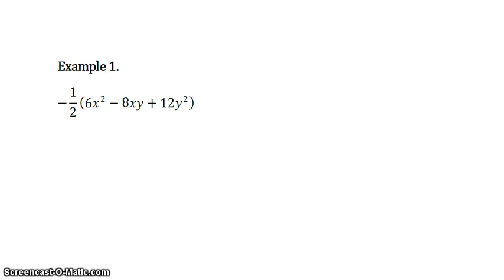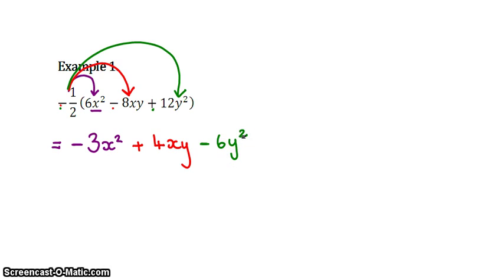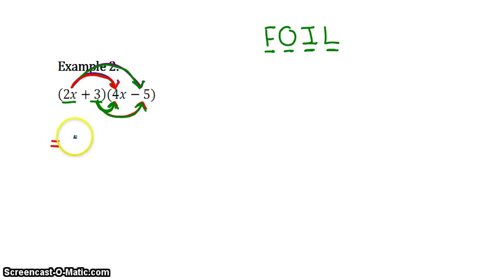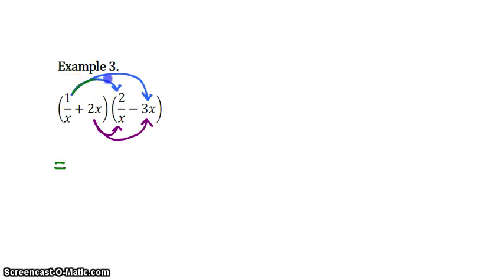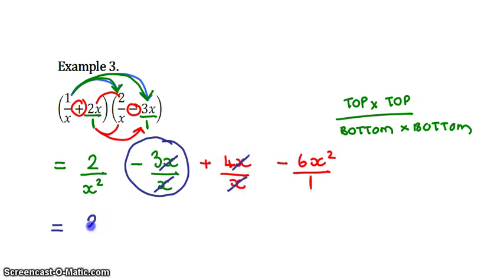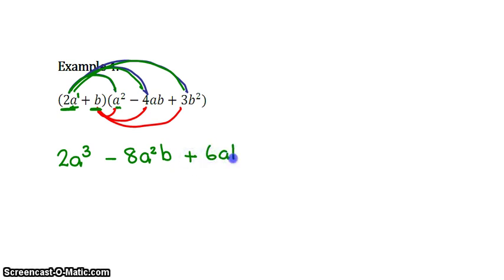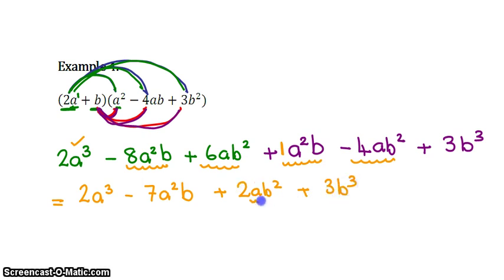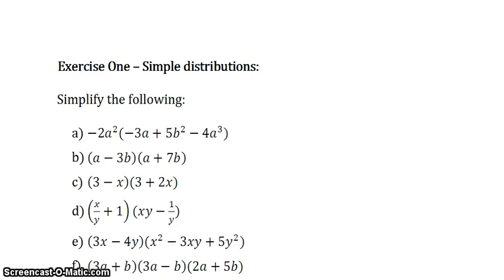grade 10 products 1 simple distribution